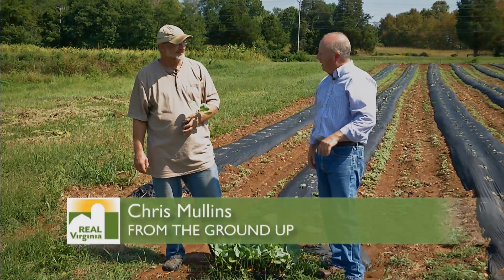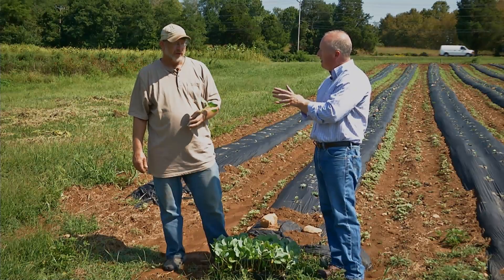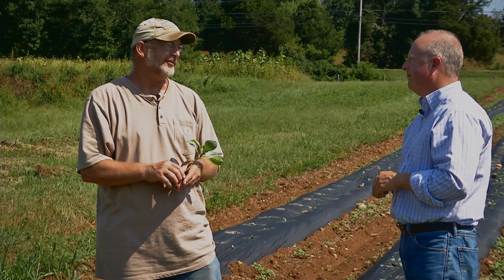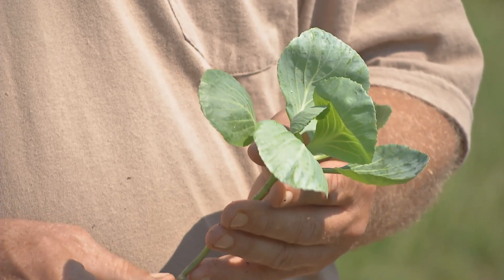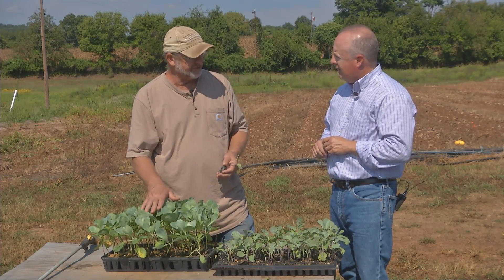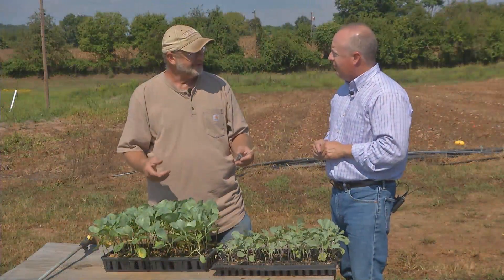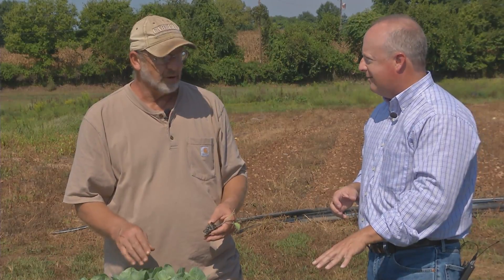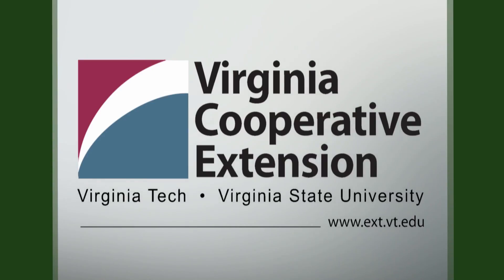Fall Cole Crops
Fall is a great time to plant cole crops to keep your garden going even past the first frost.